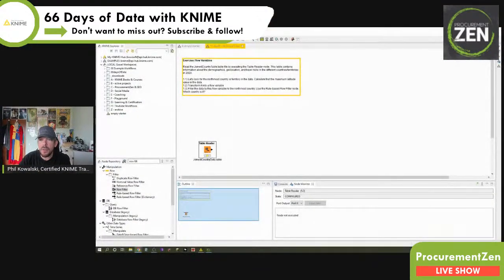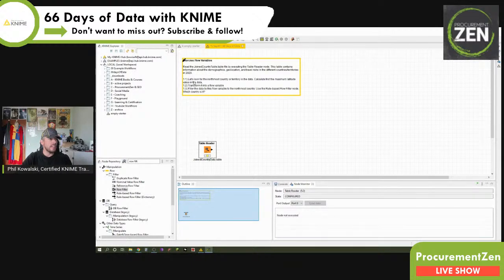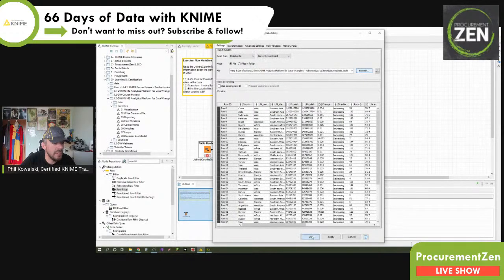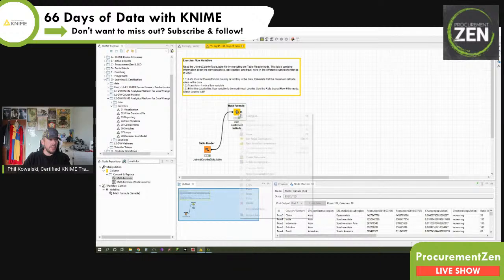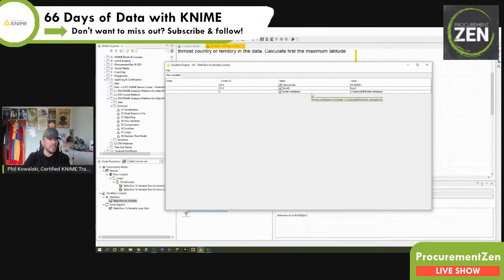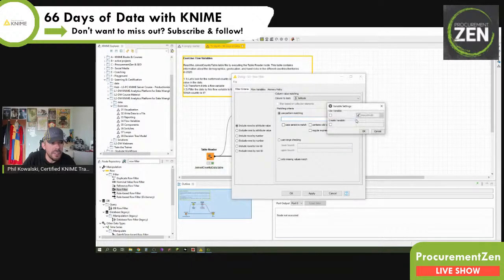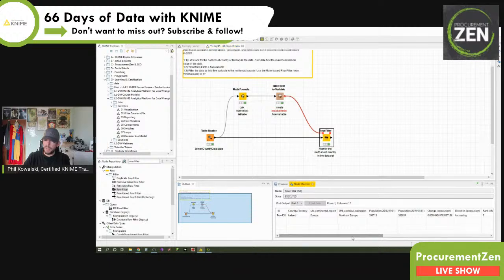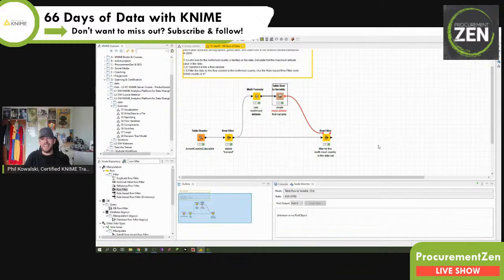KNIME Flow Variables - Day 45 - 66 Days of Data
KNIME Flow Variables will help you to run your workflows even more automatically. You will discover how to create them and how we can use them to e. g. dynamically filter content.